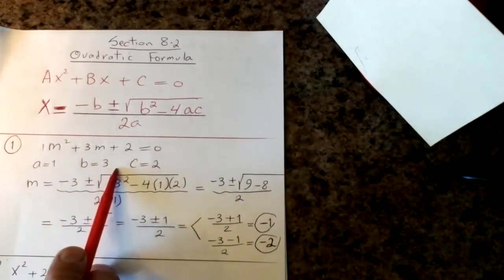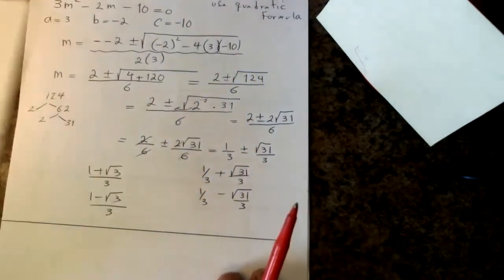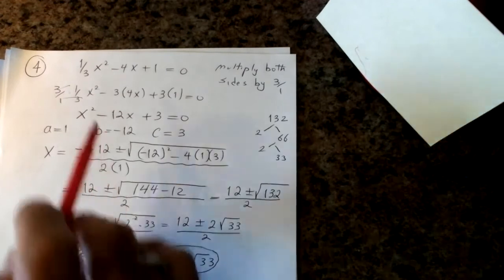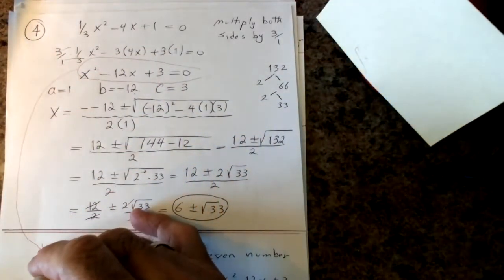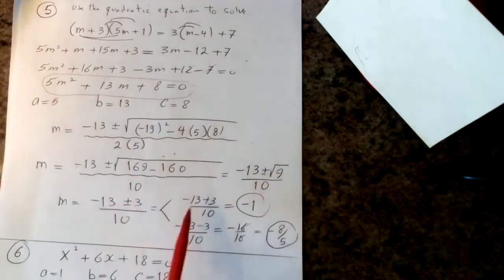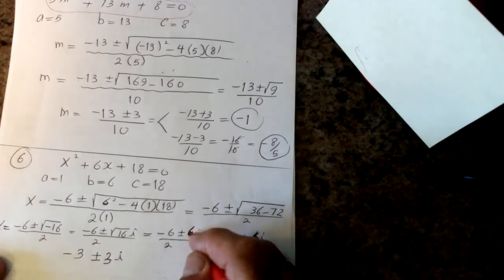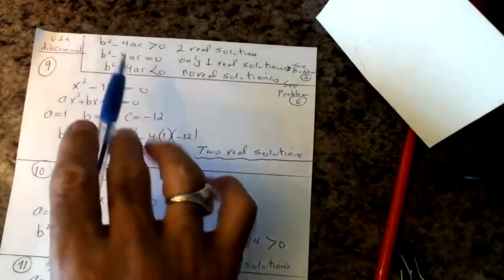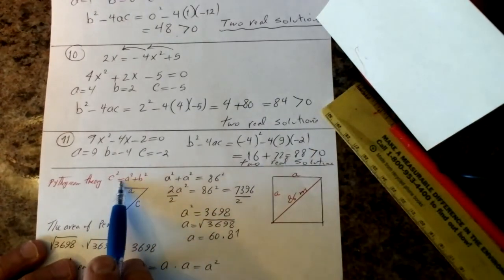Chapter 8 Section 8 2 Math 60